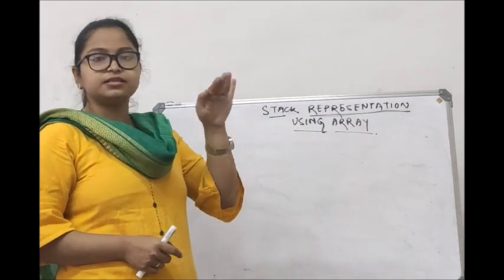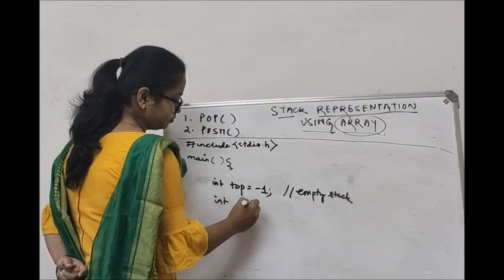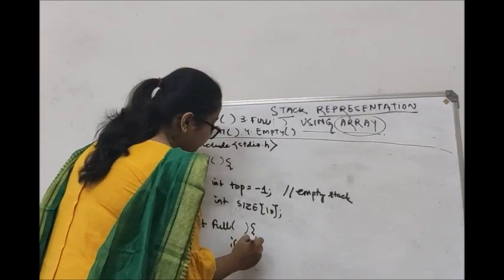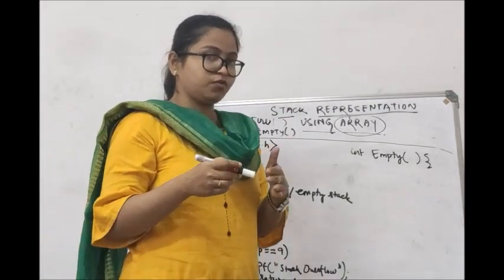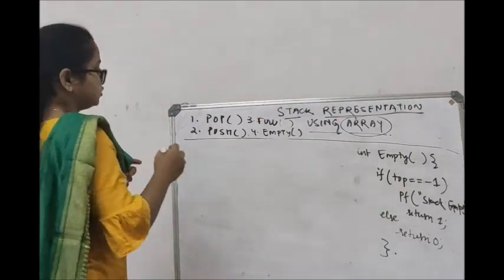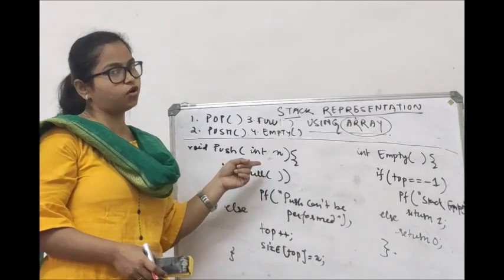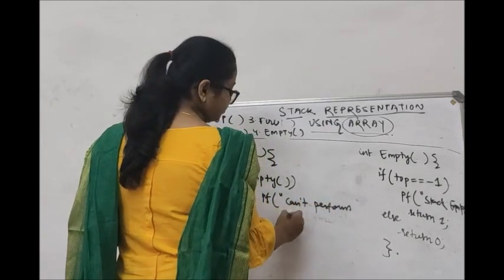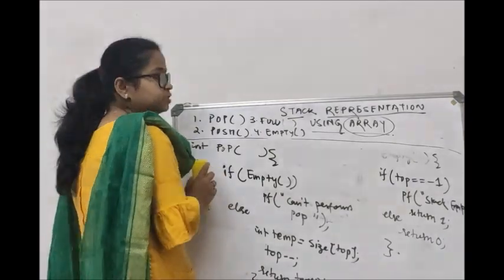Stack Operations | Data Structures | 3rd Semester | Diploma in IT